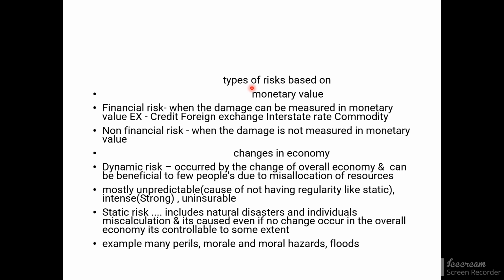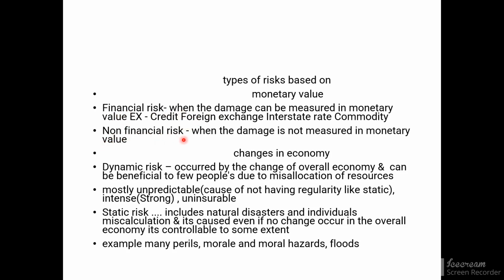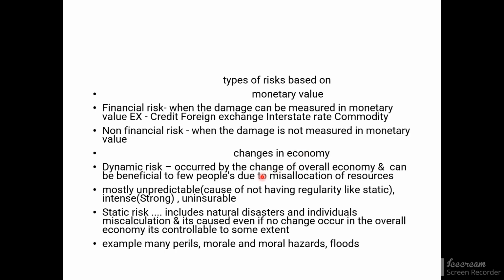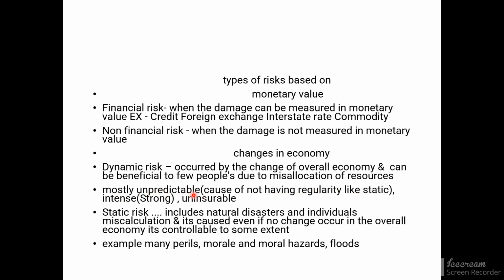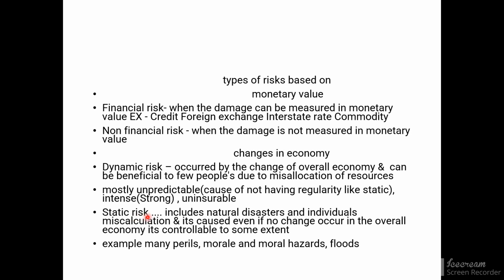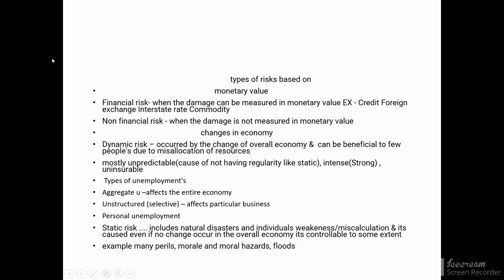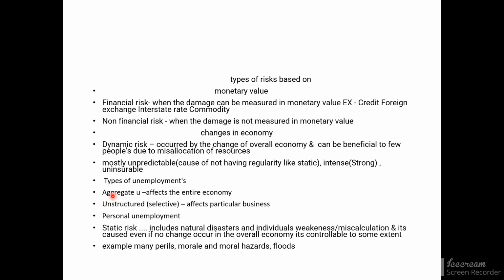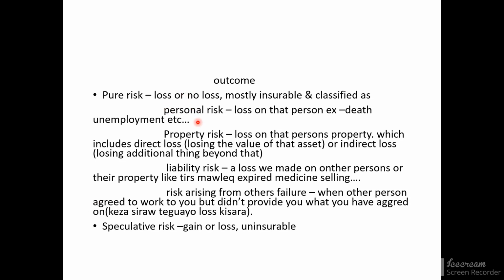tutorial on risk : types of risks pt 2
Perils is primary cause of loss
Hazard is something that makes the damage hurts more
It includes-- physical hazard, morale hazard(intentionally) , Morill hazard(carelessly).
types of risks based on
                                                         monetary value
Financial risk- when the damage can be measured in monetary value EX - Credit Foreign exchange Interstate rate Commodity
Non financial risk - when the damage is not measured in monetary value
                                                  changes in economy
Dynamic risk – occurred by the change of overall economy &  can be beneficial to few people's due to misallocation of resources
mostly unpredictable(cause of not having regularity like static), intense(Strong) , uninsurable
 Types of unemployment's
Aggregate u –affects the entire economy
Unstructured (selective) – affects particular business
Personal unemployment
Static risk includes natural disasters and individuals weakeness/miscalculation & its caused even if no change occur in the overall economy its controllable to some extent
example many perils, morale and moral hazards, floods
                                      quiry
is body replacements counted as financial risk
(p12p3l3 opposed with)
                                  Types of unemployment's
Unstructured (selective) – affects particular business (p16p3l7)
Personal unemployment
                                     risk related to international business
Transaction exposure – when the value of our currency falls.
Translation exposure – when we incur a loss because of fail in our currency after exchange (not a potential loss like the above one. These happens when the exchange occur)
Economic exposure – when interest rate and other financial value or NPV of financial assets falls (p24p0l0)
                          quiry
(p12p3l3 opposed with)
                                  Types of unemployment's
Personal unemployment
Economic exposure – when interest rate and other financial value or NPV of financial assets falls (p24p0l0)                                              outcome
Pure risk – loss or no loss, mostly insurable & classified as
                           personal risk – loss on that person ex –death unemployment etc…
                           Property risk – loss on that persons property. which includes direct loss (losing the value of that asset) or indirect loss (losing additional thing beyond that)
                            liability risk – a loss we made on onther persons or their property like tirs mawleq expired medicine selling….
                            risk arising from others failure – when other person agreed to work to you but didn’t provide you what you have aggred on(keza siraw teguayo loss kisara).
Speculative risk –gain or loss, uninsurable
                                    subjectivity
Subjective risk – physiological uncertainty
Objective risk – declines when the number of exposure raises
                                      affected people
Fundamental risk – is group risk cause by social , economical and political phenomena, unpreventable, not fault of any one, uninsurable, ---Ex drought, flood , unemployment , inflation, war
Particular risk – loss arise from individual event & fault by individual – ex---death, injury, liability, mostly pure risks
                               diversification
Diversifiable risk—can be reduced by diversification, affects only individual (not the entire economy) ex- bond treasury bills, stocks etc….
Non diversifiable risk --- affects the entire economy and large number peoples. ---ex inflation war, flood